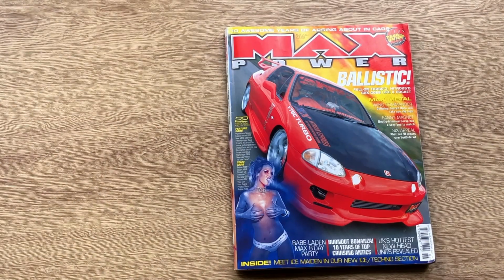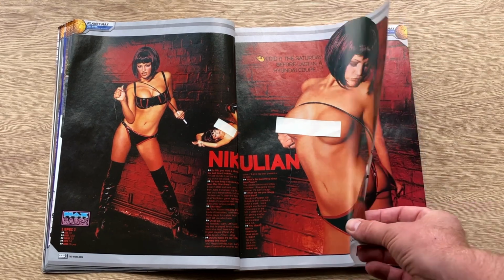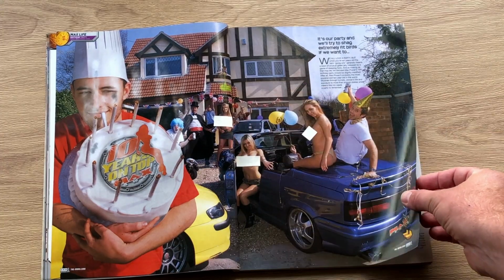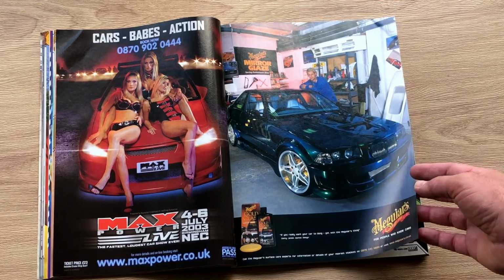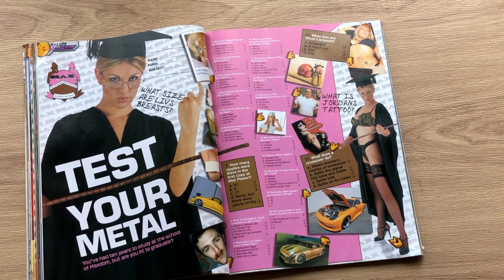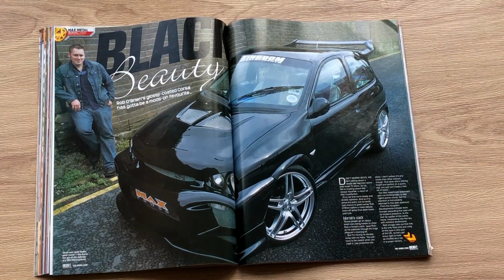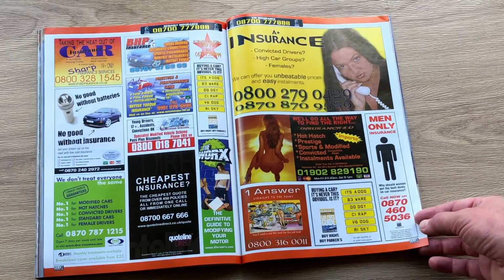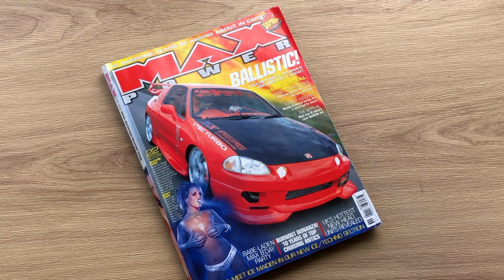MAX-A-NORY: Top-selling Max Power Issue Ever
Are you ready for Millsy's dulcet tones giving you a page-by-page look at Max Power from May 2003 - the biggest-selling issue ever? It's also the one that had a free DVD attached that saw a Cossie beat a Skyline - you must remember that!

We know this video might be dull, and Millsy may send you to sleep... but if you want some Max Power nostalgia from the hey day then this has it by the bucketload!